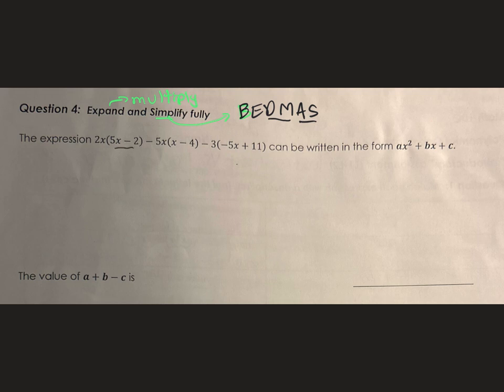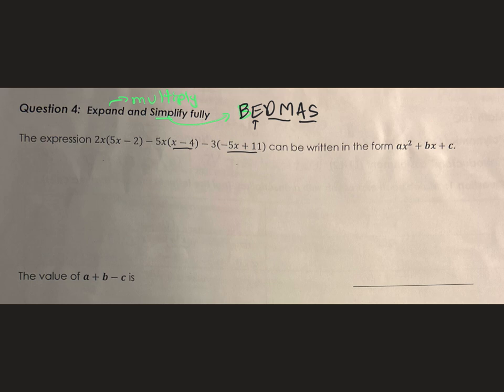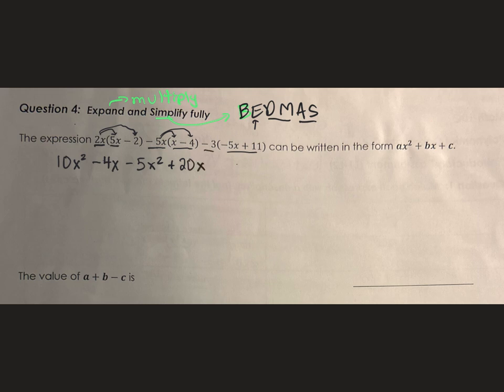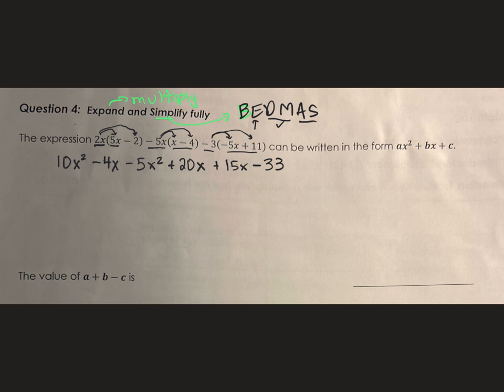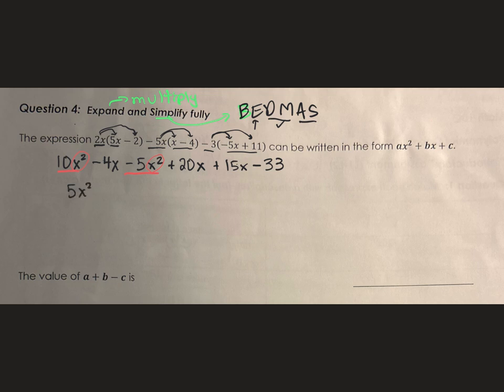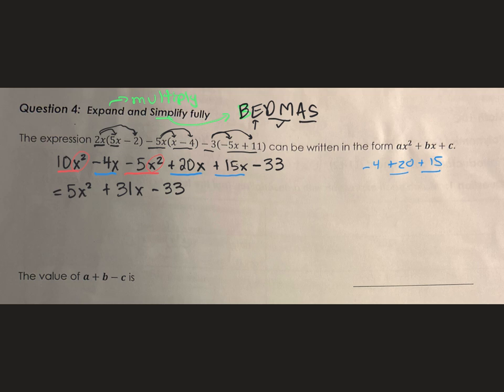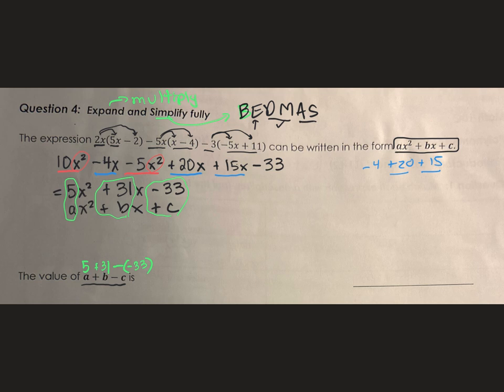Multiplying & simplifying polynomials #4